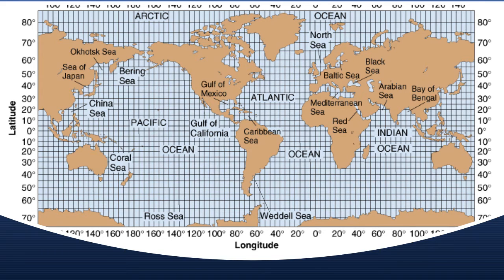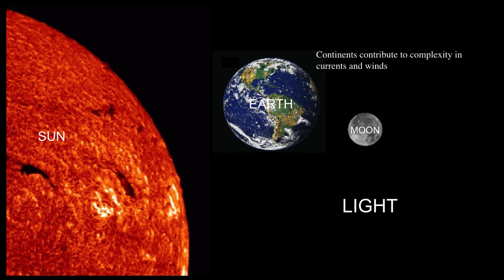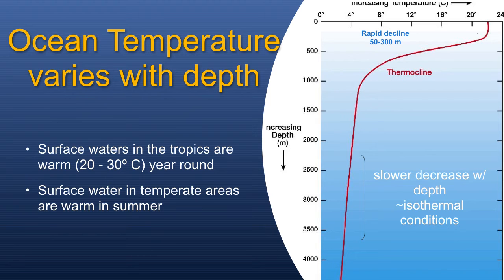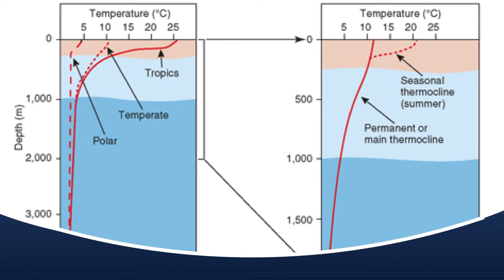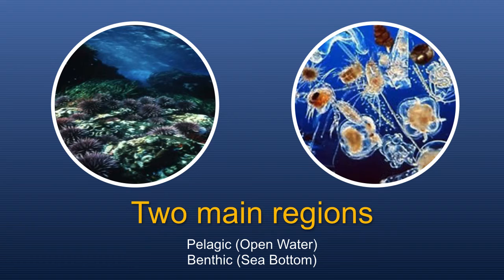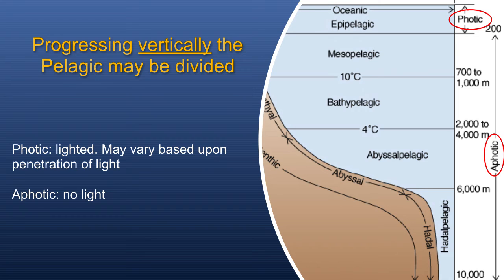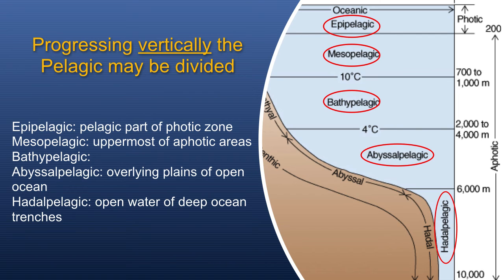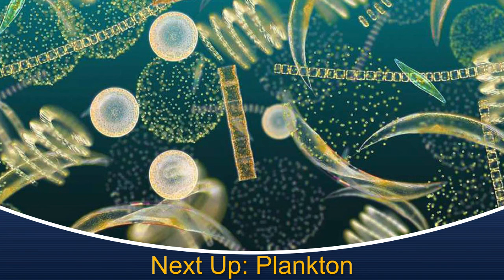Marine Biology at Home 3: Basic Oceanography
The third in the free Marine Biology at Home lecture series, this is a short dive into the deep topic of Oceanography.